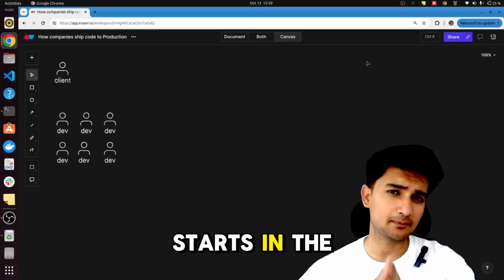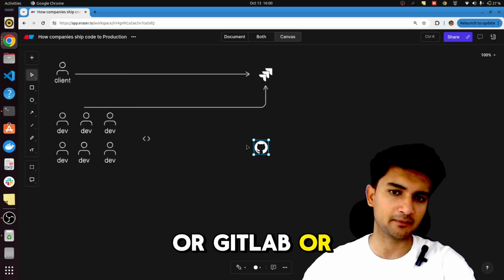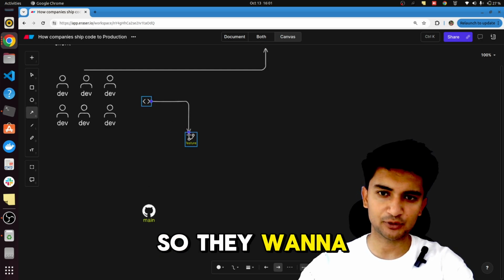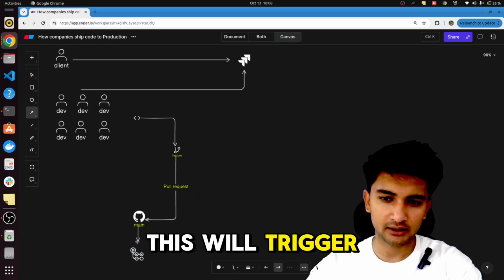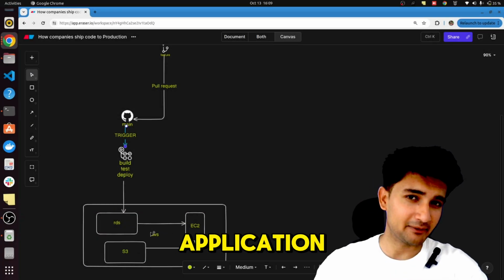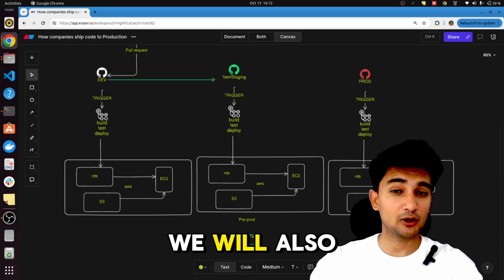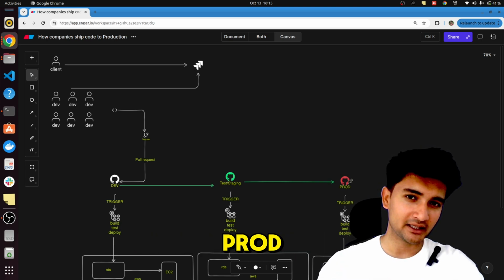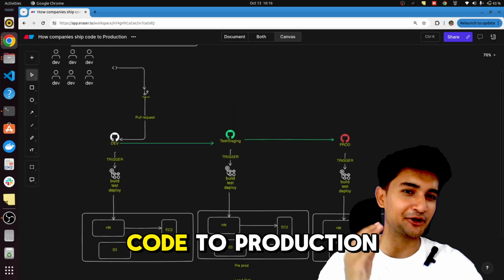Learn How Companies Deploy Code to Production Environment [In 5 Mins!]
Staging environment to Production Environment | Development to Production | Devops Deployment Process | Deployment Diagram
In this video we learn how big tech companies push their application from local machine to production, starting with Dev environment to Staging environment and then to staging enviroment.
This video also teaches you git process and best practices when deploying to Production in cloud environment with a Diagram.

Timestamps:
Why you should know how to deploy code to Production 0:00
Planning Phase 0:22
Development Phase 0:50
Pushing code to Github 01:08
CICD Process 02:07
Dev Environment vs Stage Environment vs Prod Environment 03:11
Post Deployment Phase 04:40

After watching this video you will learn how tech companies deploy their application code from local to github repository then automate the build, test and deploy stage using CICD to deploy it in Developement environment, to staging environment and lastly to Production Environment.